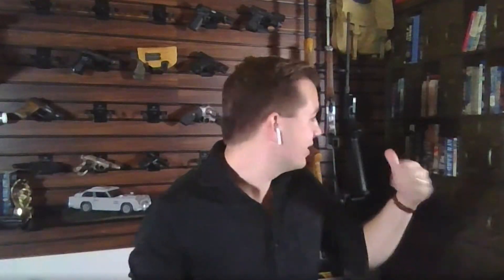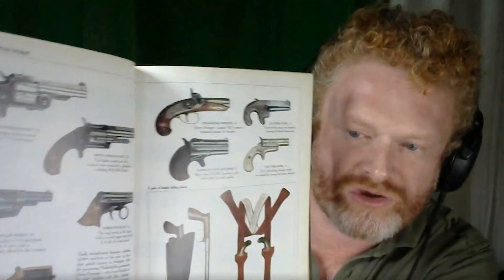The Story Behind Licensed Troubleshooter: The Guns of James Bond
Go and support Caleb on Kickstarter!